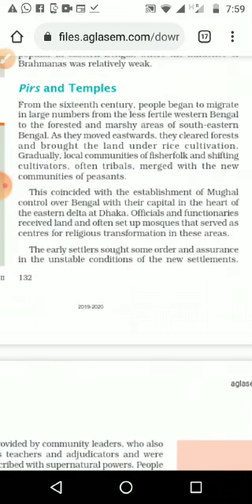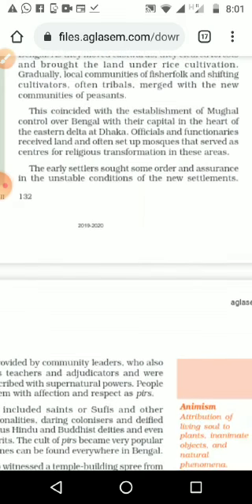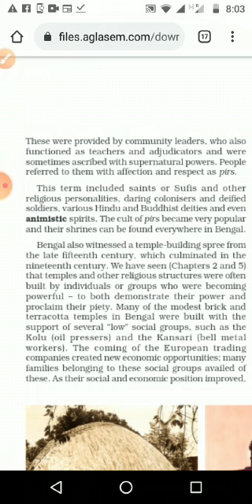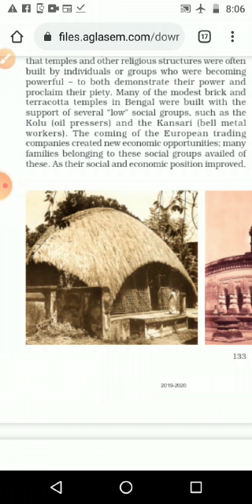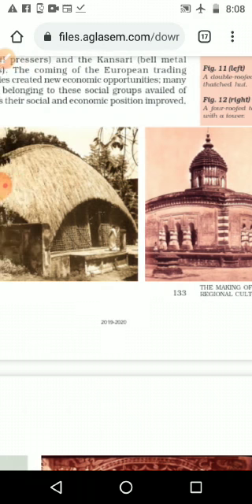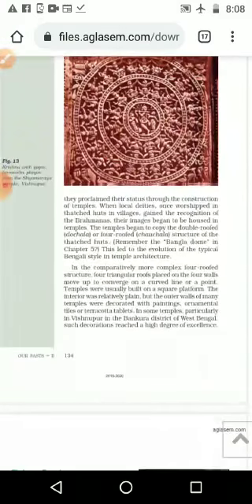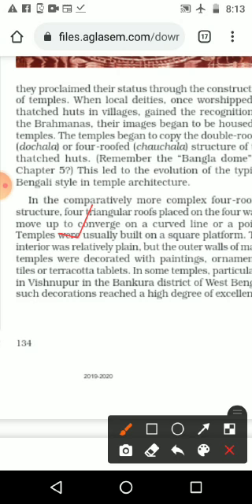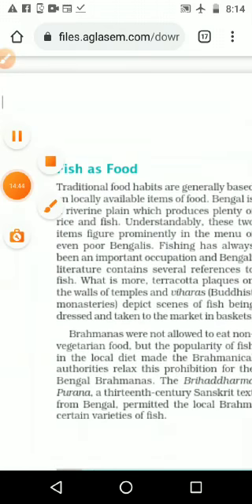7th std history chapter 9 part 7